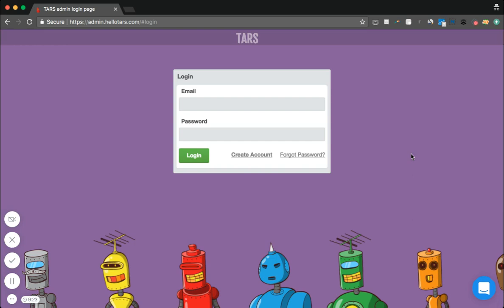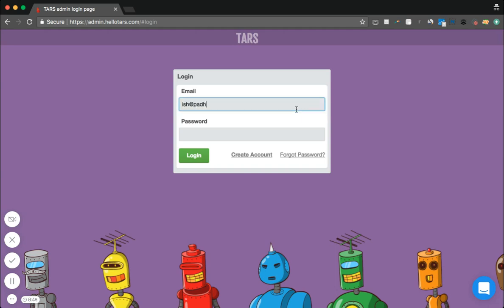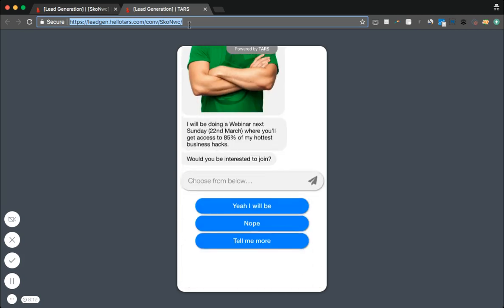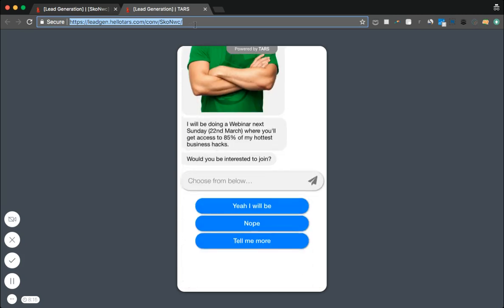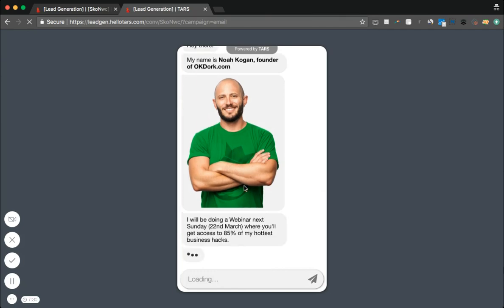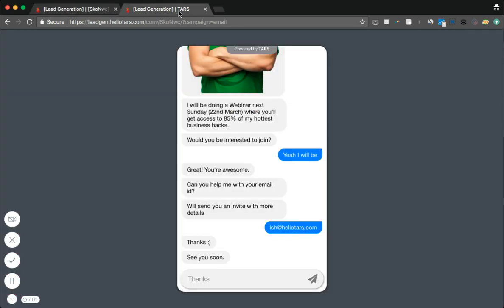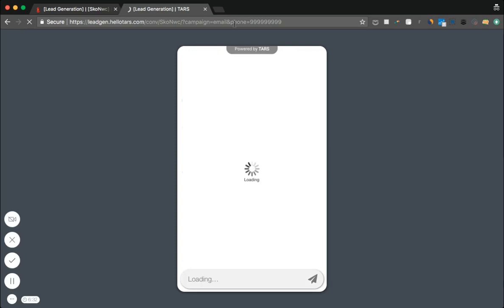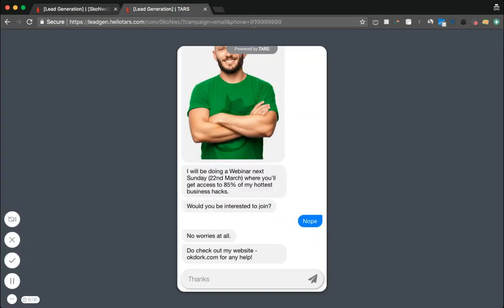How to use URL Parameters in Tars Bots to track users